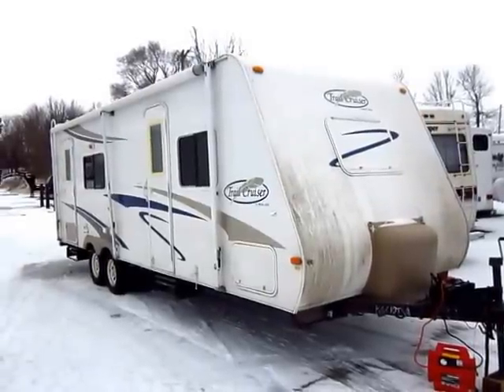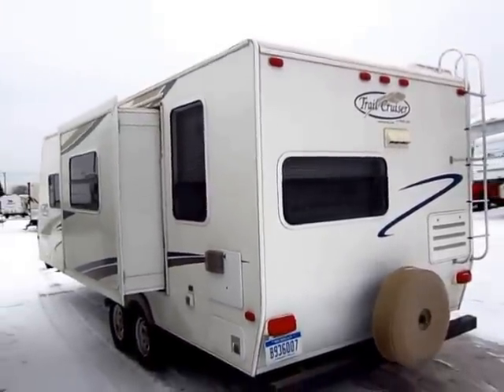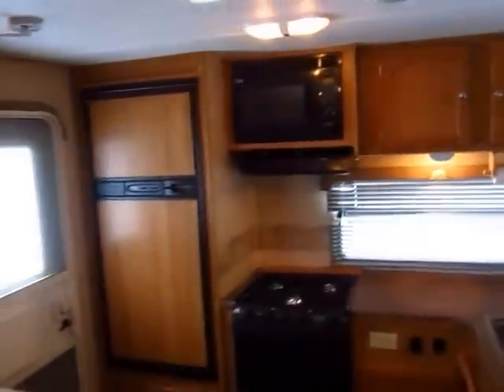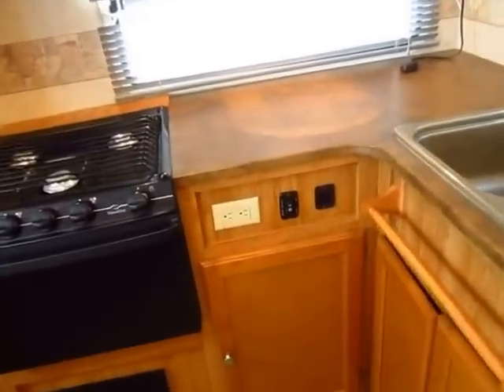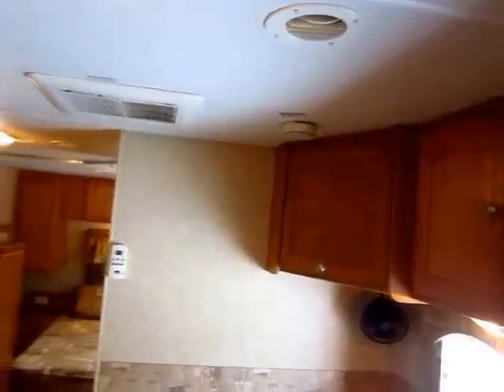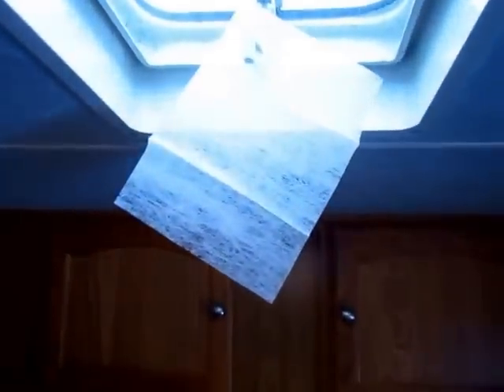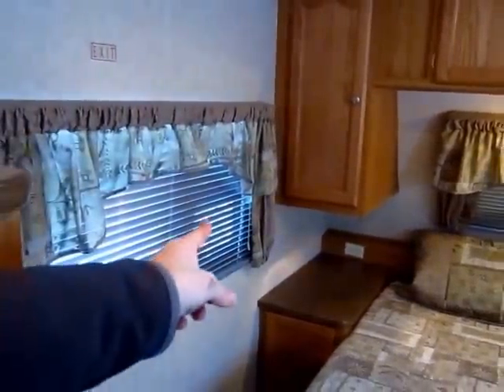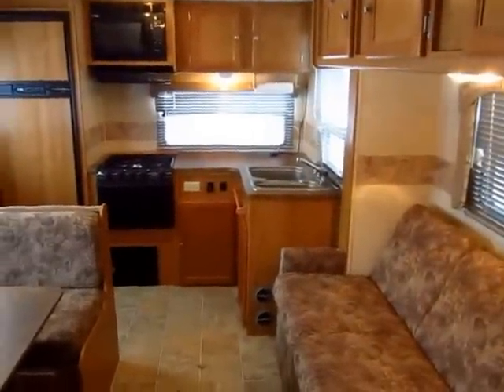(Sold) HaylettRv.com - 2008 Trail Cruiser 26RKS Used Ultralite Travel Trailer by Trail Lite R Vision